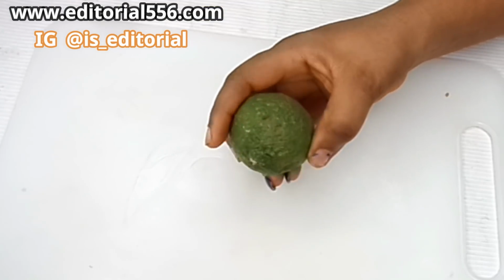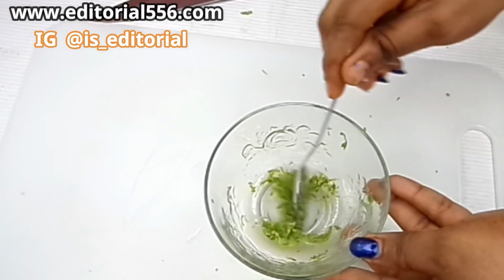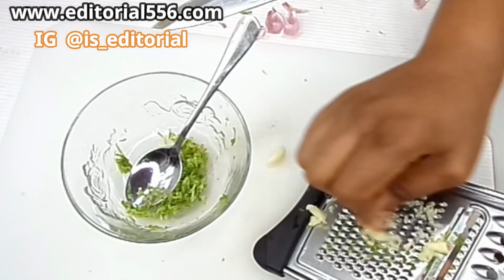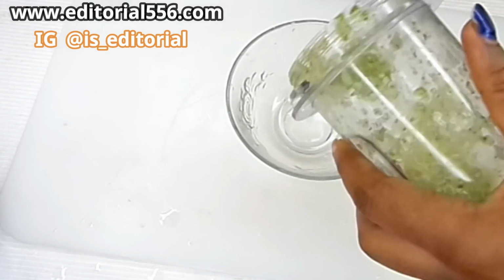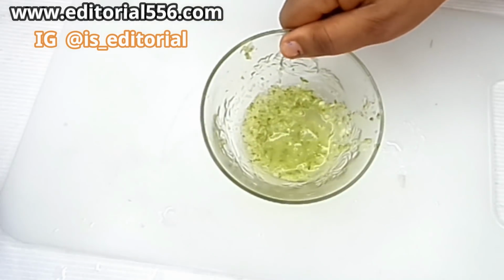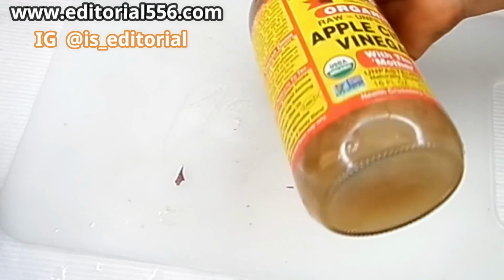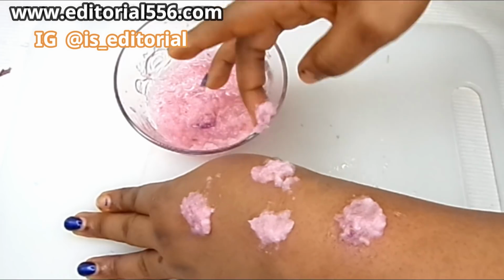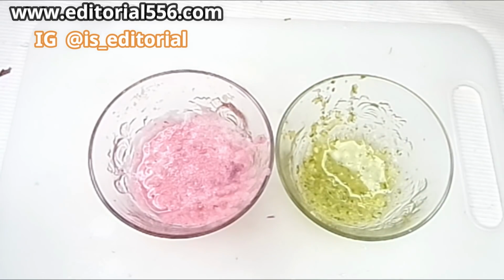REMOVE SKIN TAG TINY AND BIG MOLE IN 3 DAYS (LIVE DEMO)